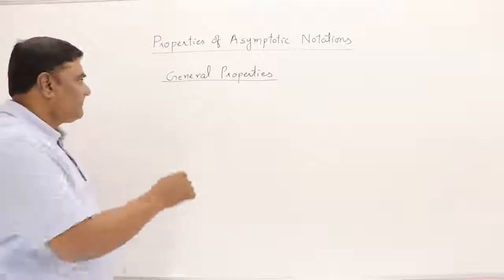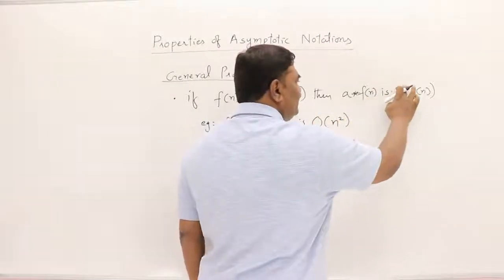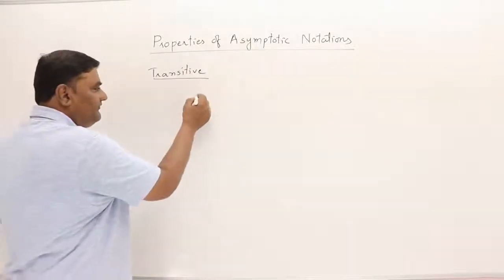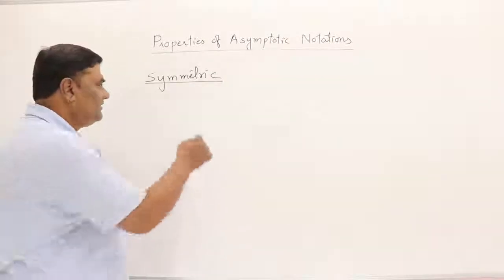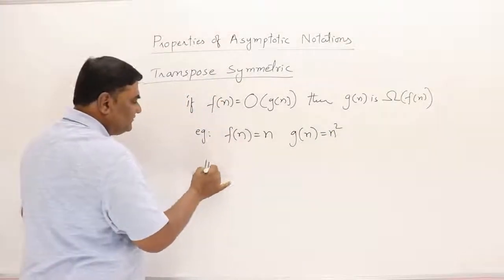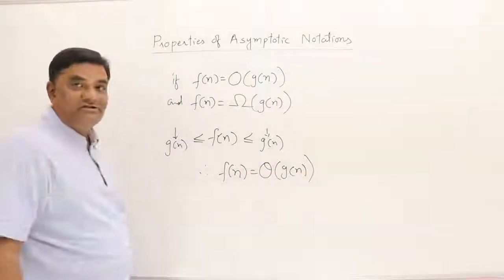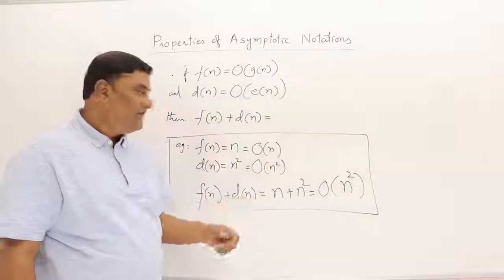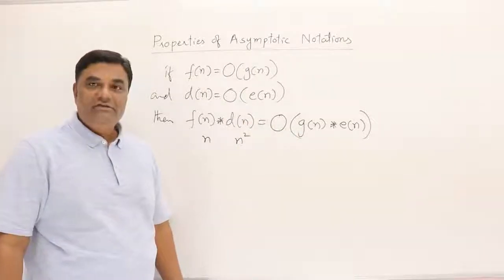13. Properties of Asymptotic Notations 1